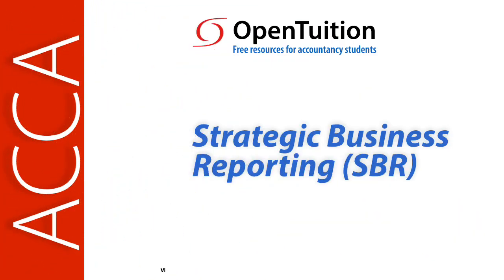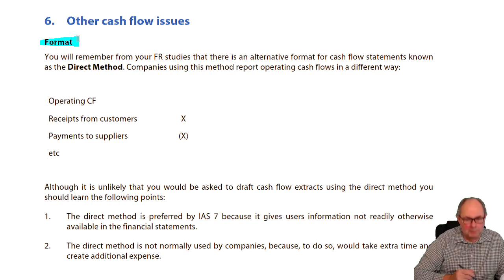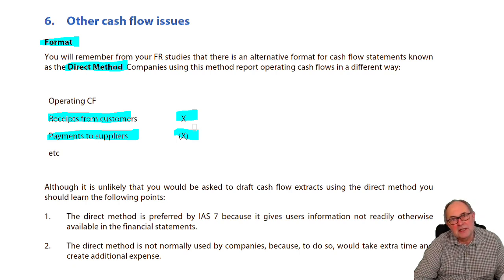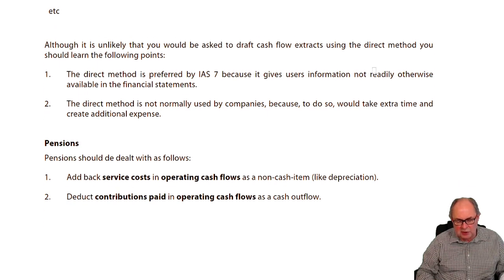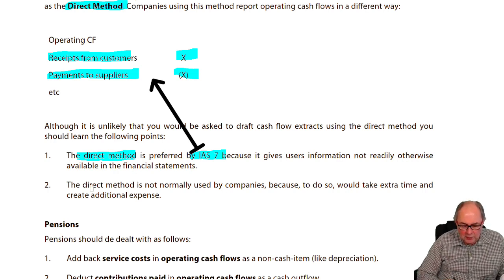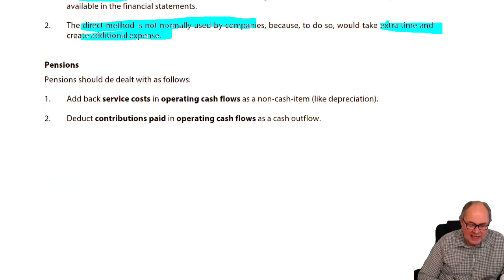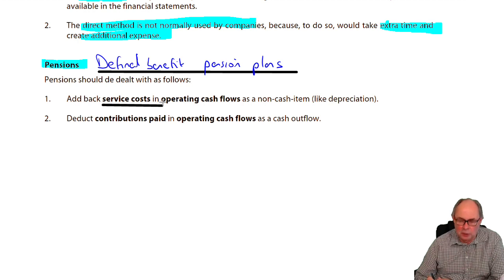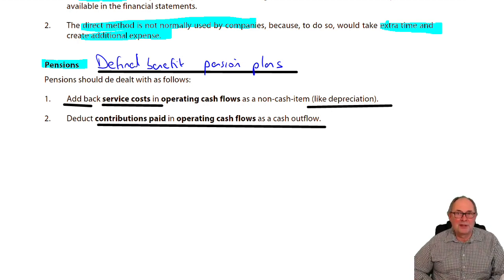Other cash flow issues - ACCA SBR lectures